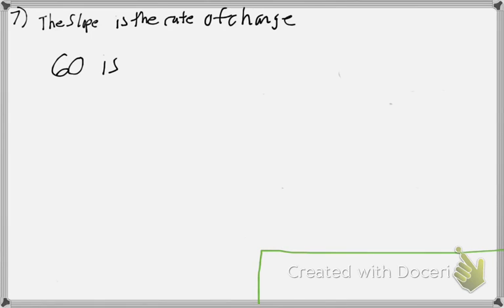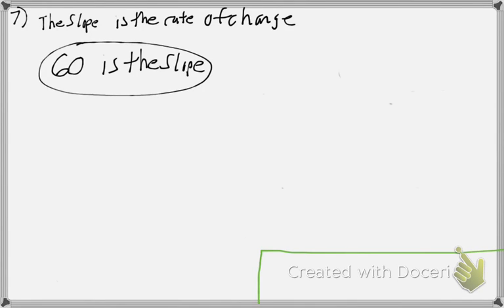Math 109 : 6.1 #7 (College Algebra Tutorial : Velocity)